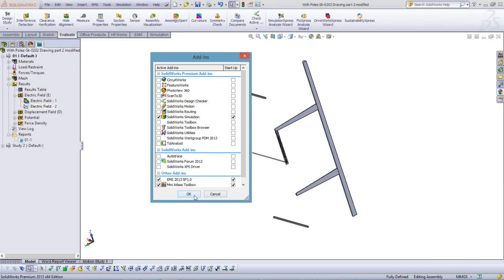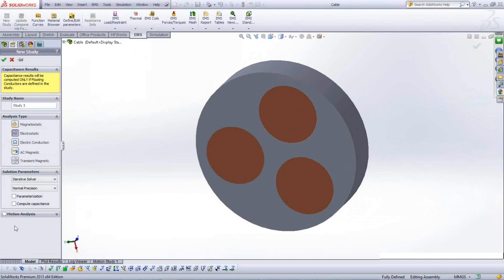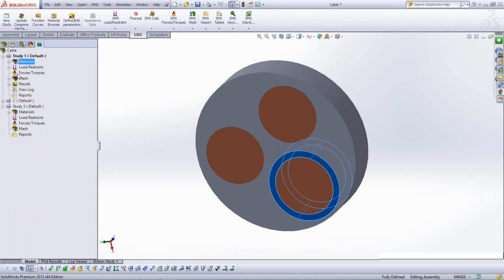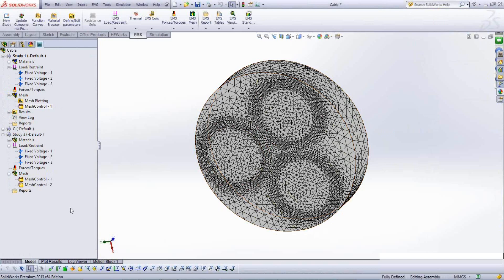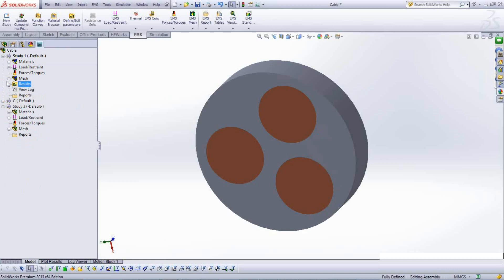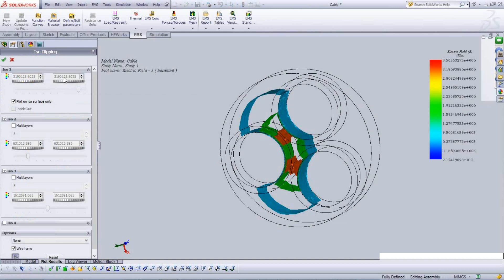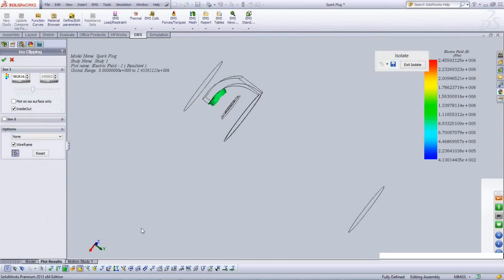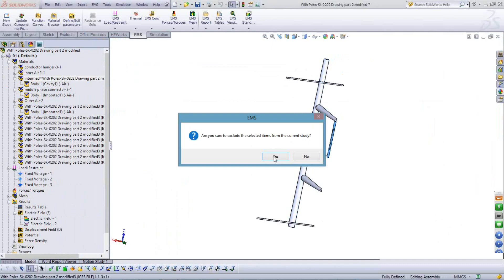High Voltage Analysis in EMS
This webinar shows step by step, how to perform high voltage analysis in EMS. You will witness firsthand the seamless integration of EMS in SolidWorks and Inventor. We will show you how to compute electric stresses and avoid corona and dielectric breakdown.